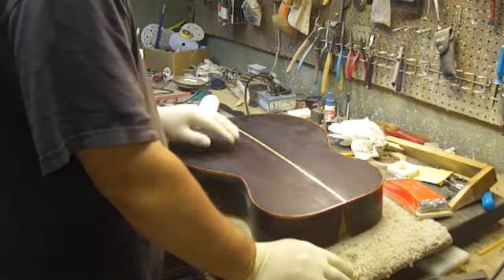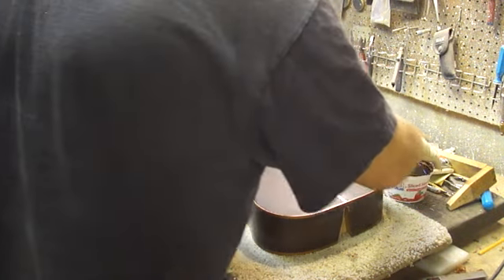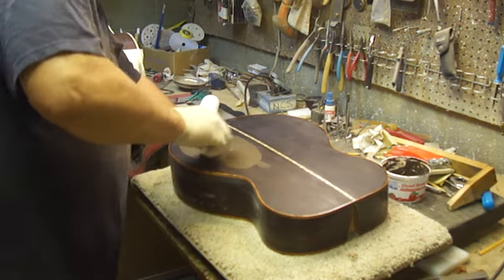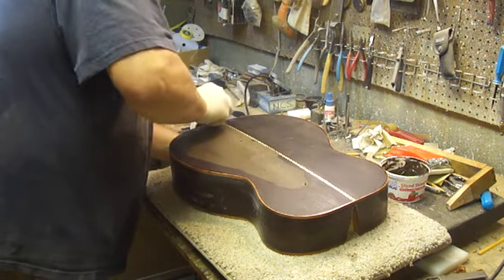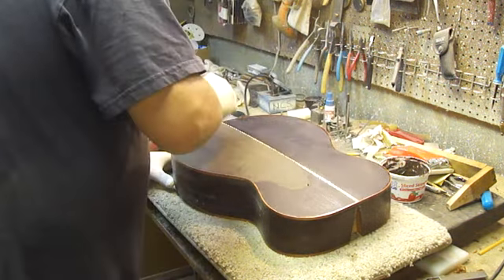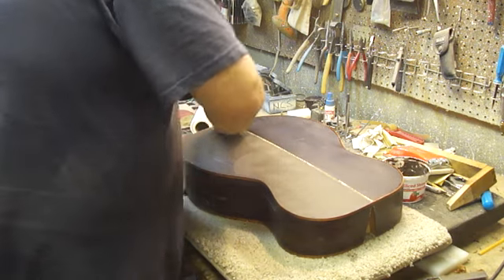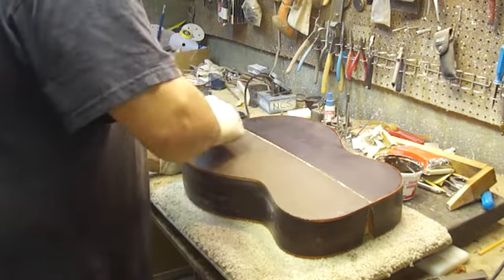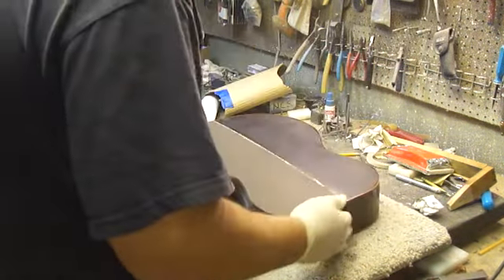Green Spike BuildAlong video #19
pore/ grain filling